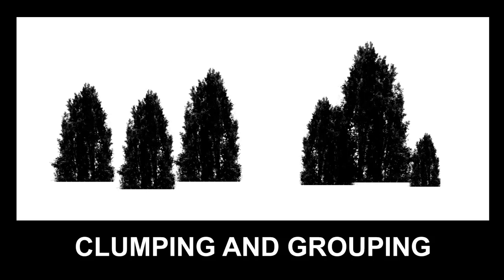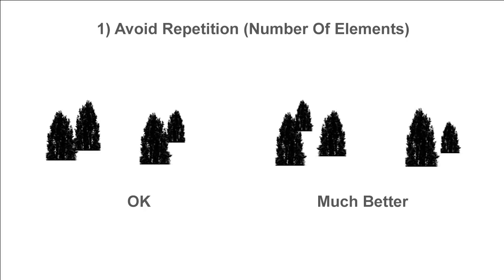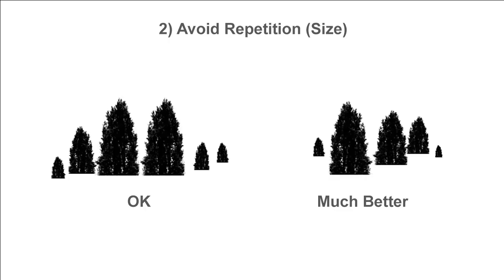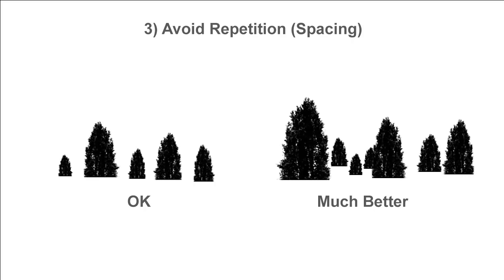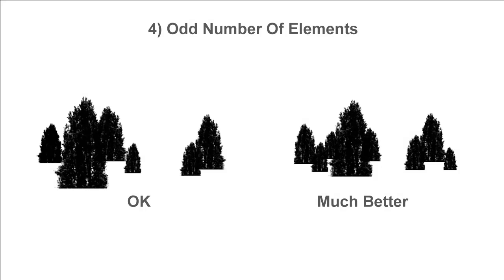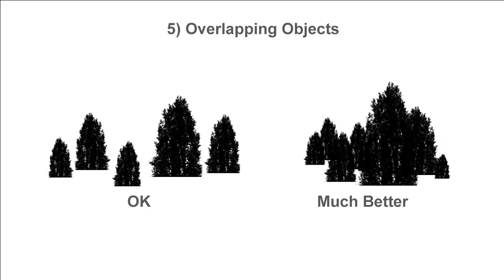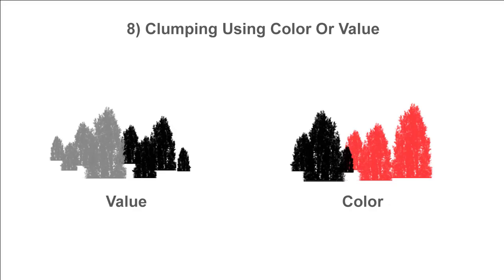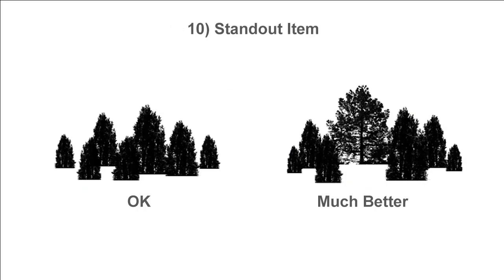Clumping And Grouping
This tutorial discusses a number of things you should consider when clumping details together (also called "Grouping"). Clumping can take an otherwise boring image and make it more dynamic.